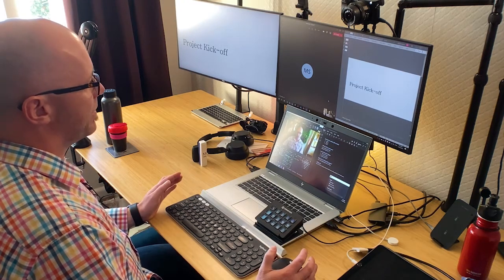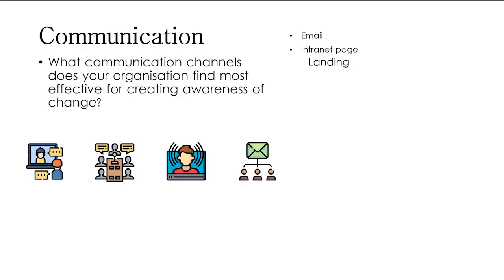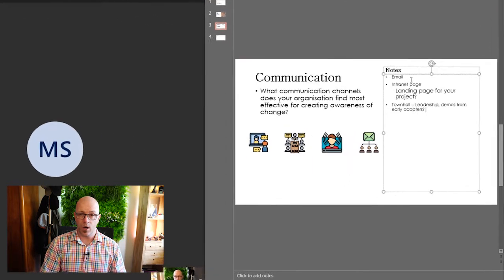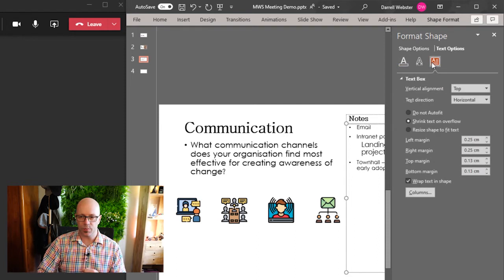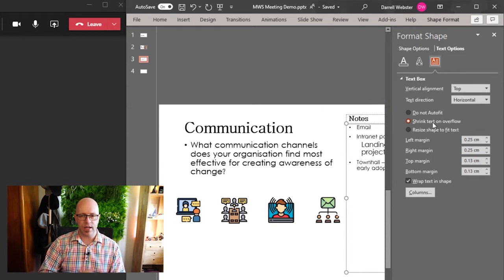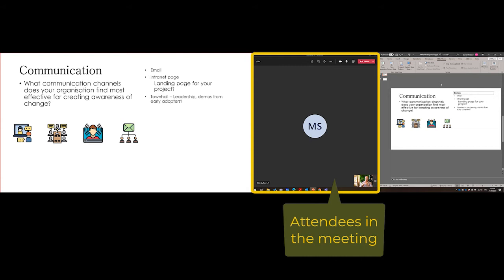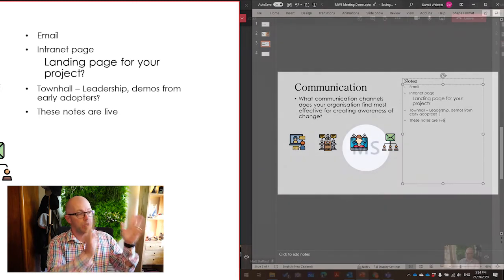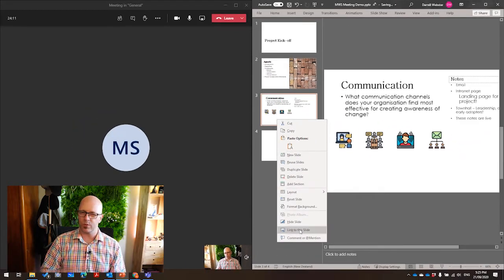Live meeting notes with PowerPoint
You've probably attended hundreds of meetings where PowerPoint was used. But have you been in one where it was used to take notes, live with attendees?

0:00 Demo
1:18 What did we just see?
1:55 How did I do it?
3:23 How I arrange my apps on 2 screens
4:52 Taking live meeting notes during presentation
5:55 Wrap-up